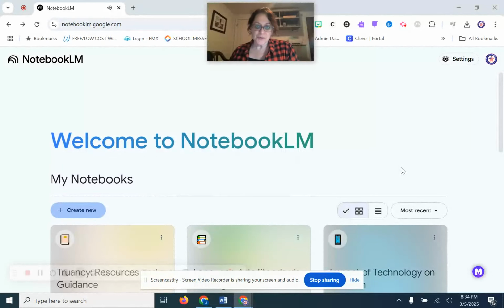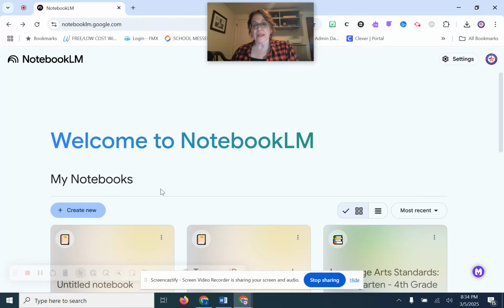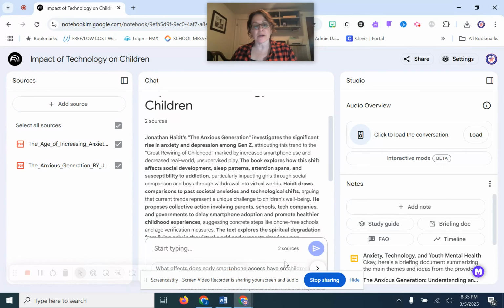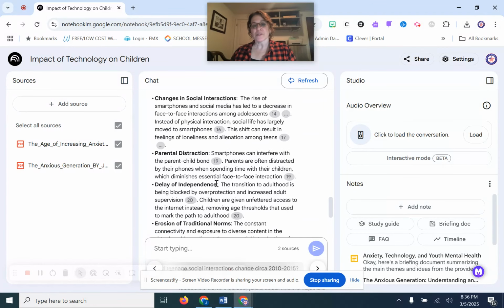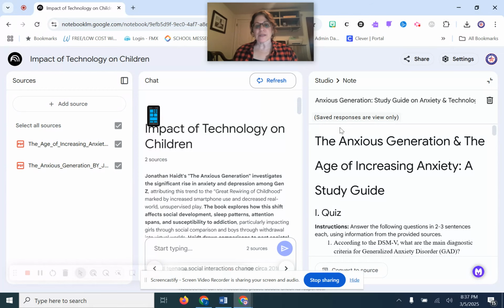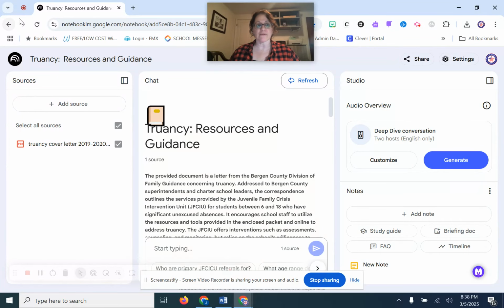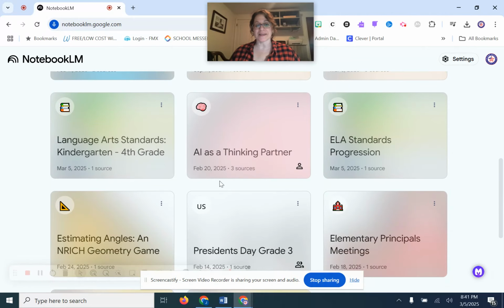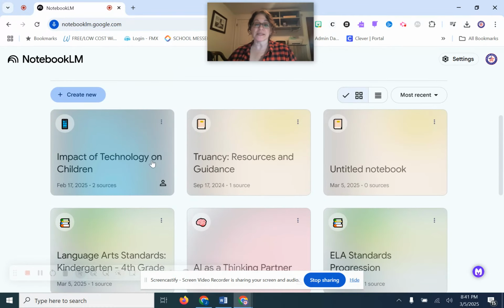Intro to Notebook LM for School Administrators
If you are a school administrator and you find it difficult to keep up with professional reading, research or policy updates, you may find Notebook LM to be a useful tool.